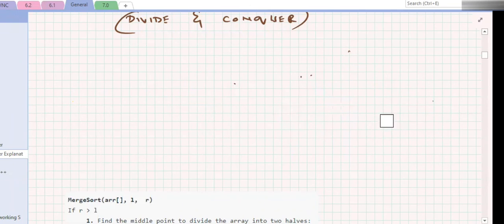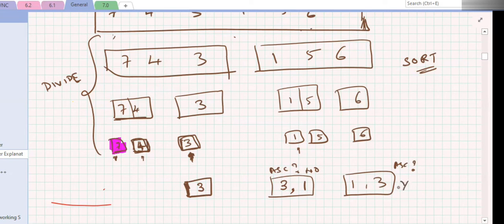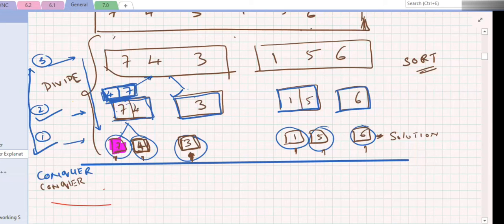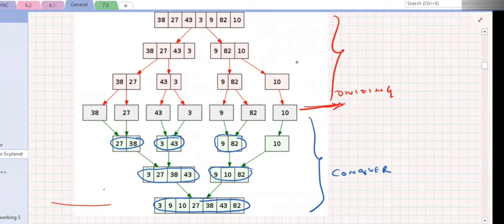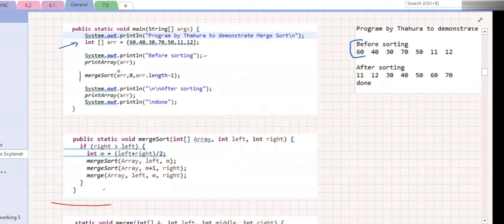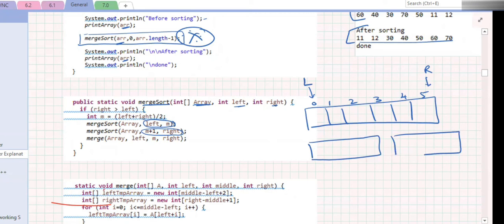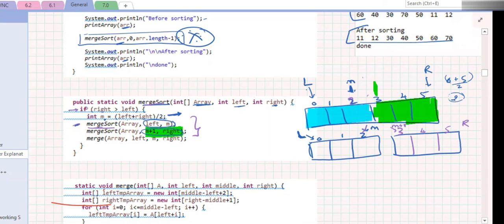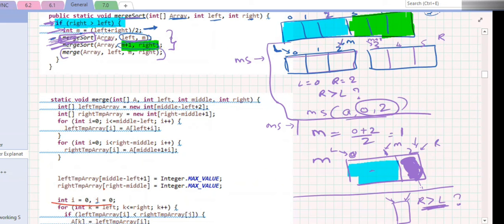ADA Divide and Conquer - Merge Sort 1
Explanation of Merge sort using Greedy methodology.